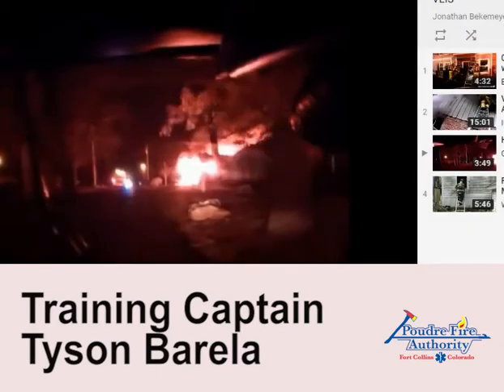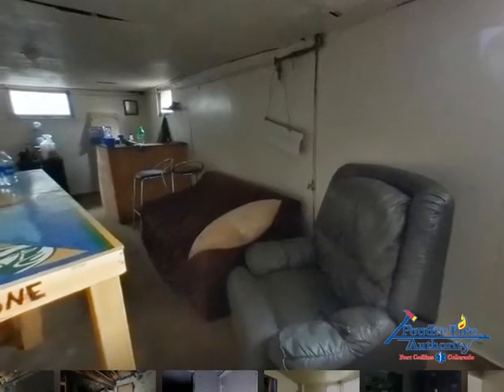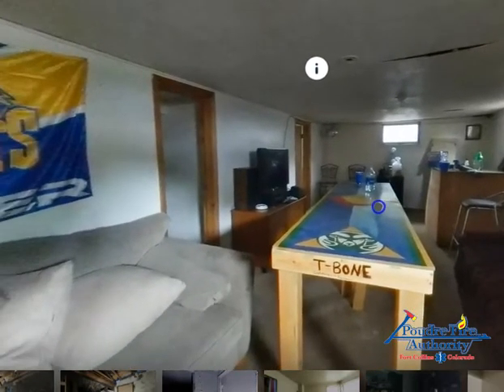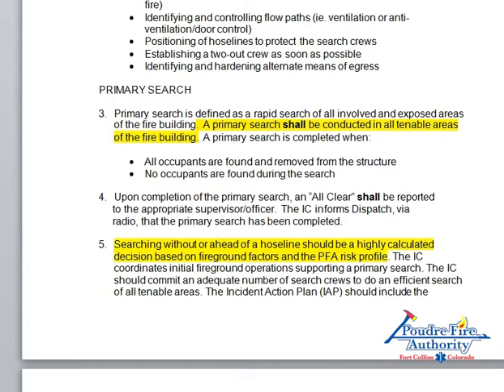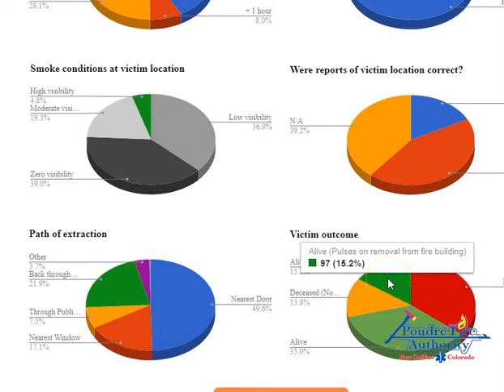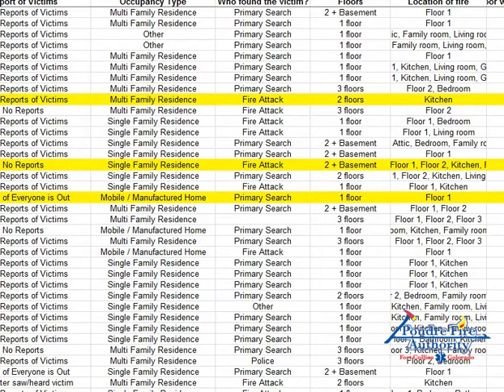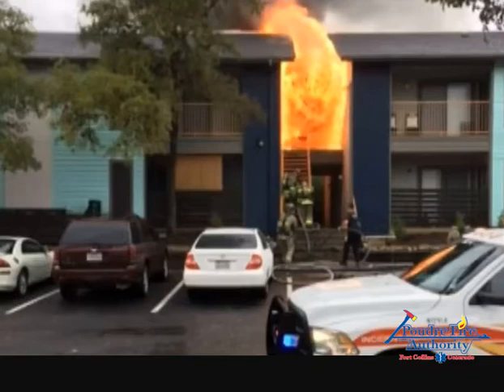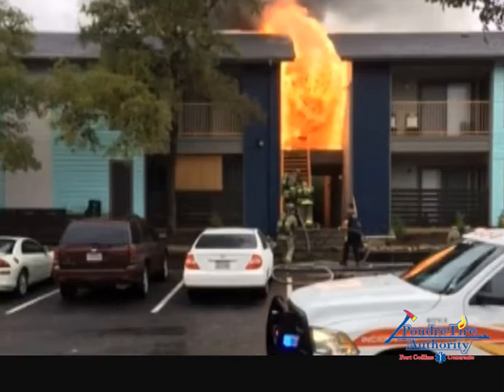Primary Search Strategic and Tactical Decision Making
This was a video for our officers talking about the the throught process at the stretegic and tactical level for primary search. This was sent out in conjunction with our department training on this tactic.